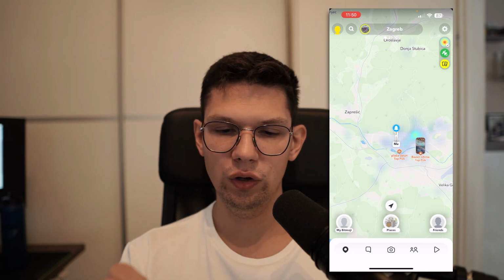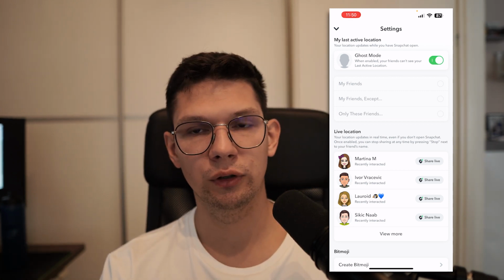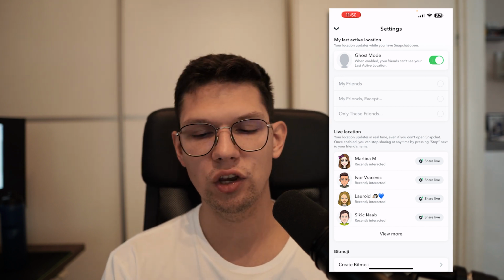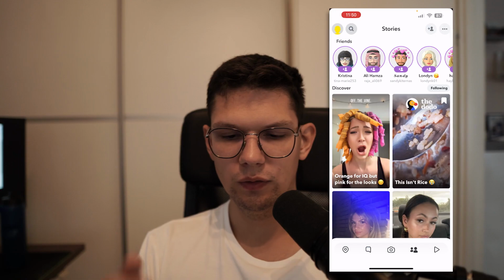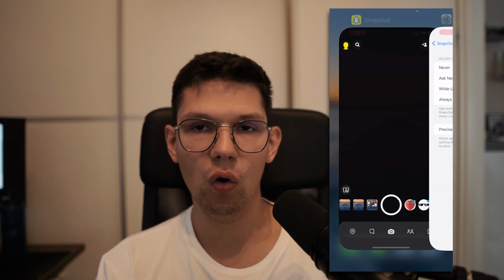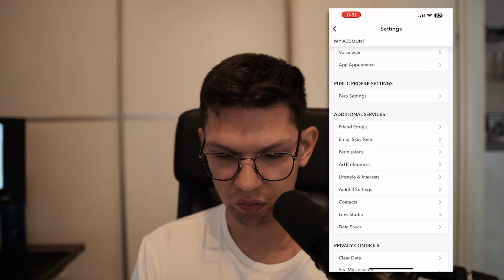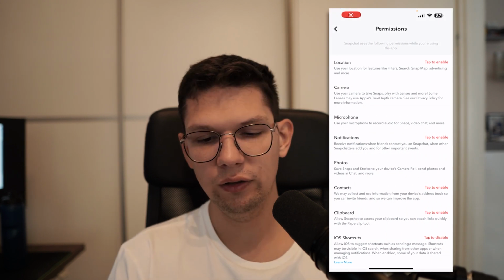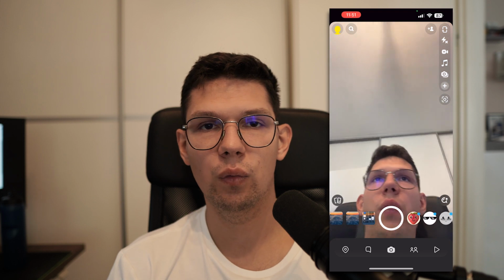How To Hide Location On Snapchat - Full Guide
If you don't want others to know your location on snapchat, this is what you need to do.